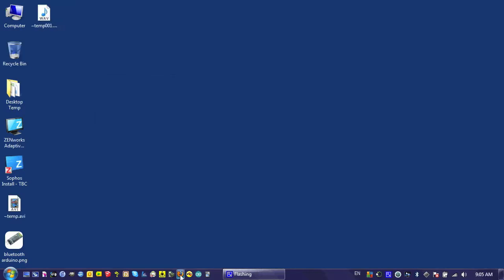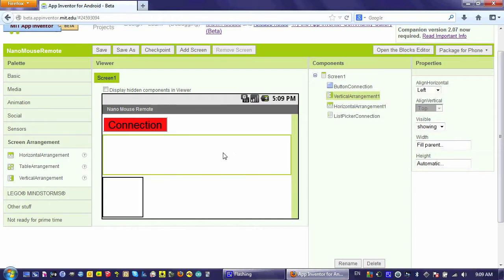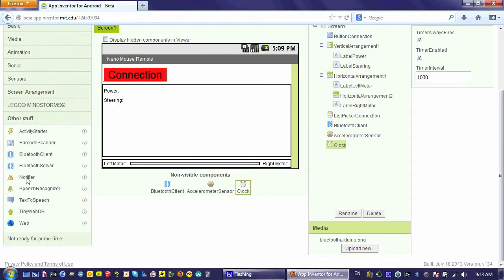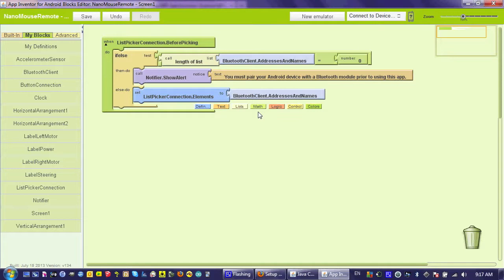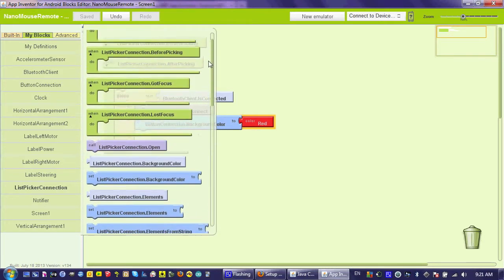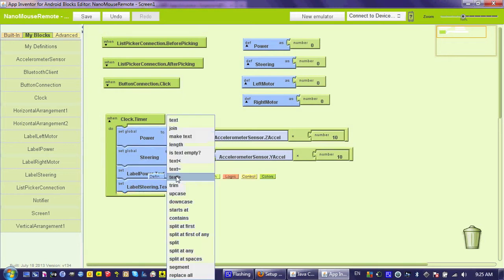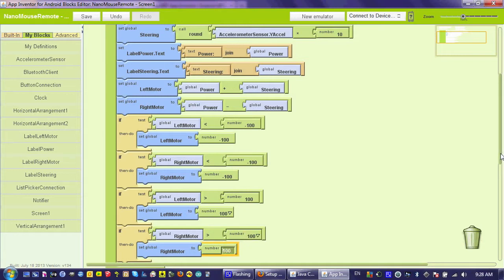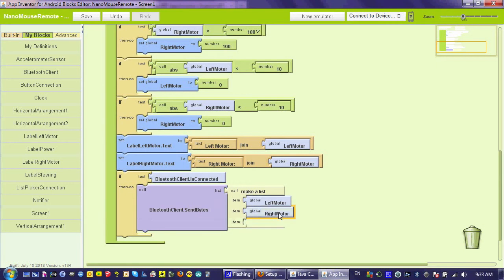Controller Android App